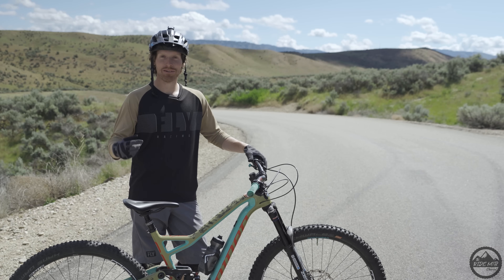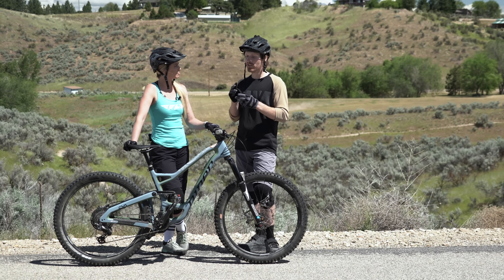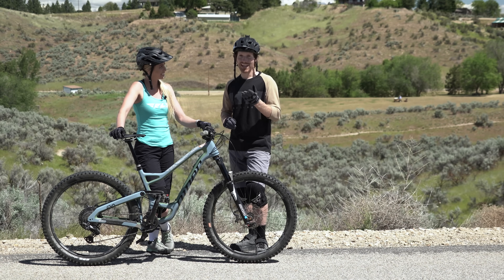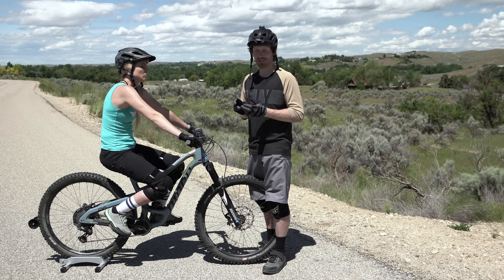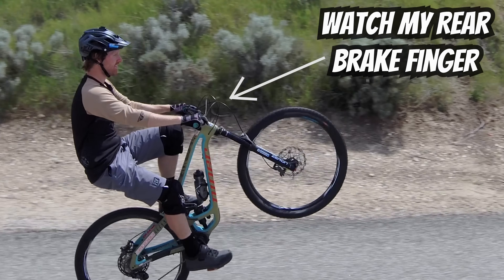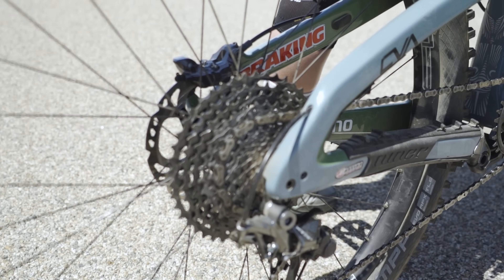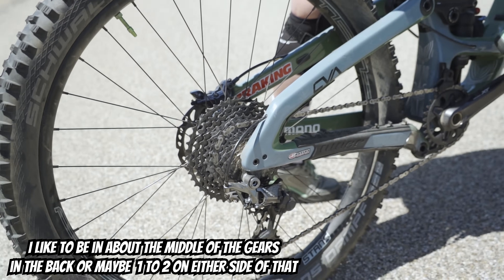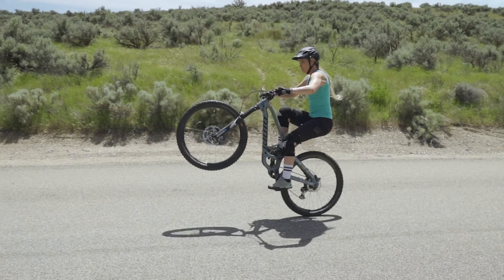Better Wheelies In 1 Day - How To Wheelie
With these tips you will be able to improve your Wheelies in one session! My girlfriend April has been riding mountain bikes for the last two years and has been progressing really fast. It seems like ever week she is asking me to help her learn a new skill and so we thought we should share this learning process with you guys and see if we could help some of you master new skills as well!

Bike rack used in this video

▶ If you really like what we are doing and want to support us we have a few different ways you can help out below 😊

0:00 Intro
00:28 Overview & Common Mistakes
01:37 Aprils Attempts Before Coaching
02:04 Coaching On Stand - Covering Rear Brake
03:11 Foot Position
04:00 Balance Points / Seat Height
06:37 How To Bail
07:51 Wheelies After Coaching
10:50 Head Position & Where To Look
12:02 Overview